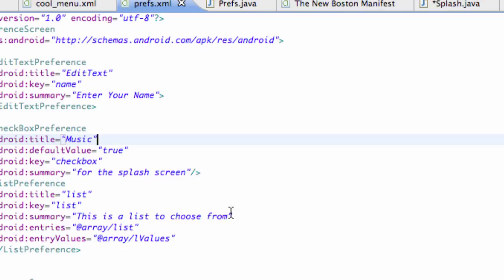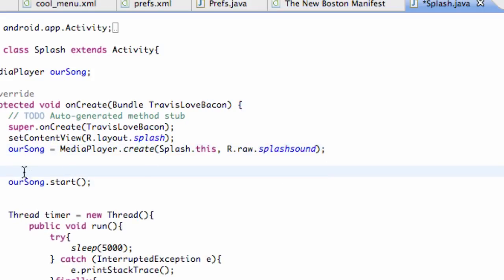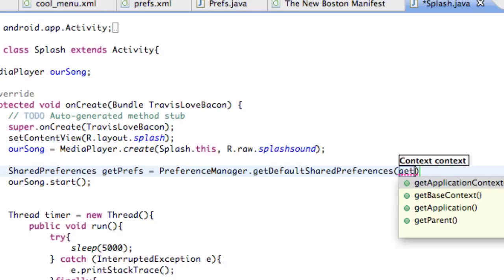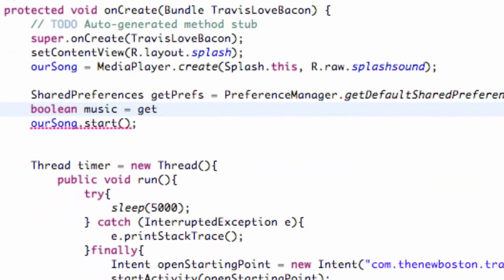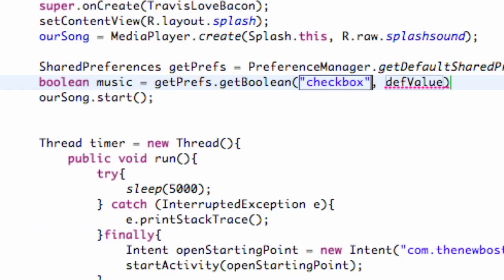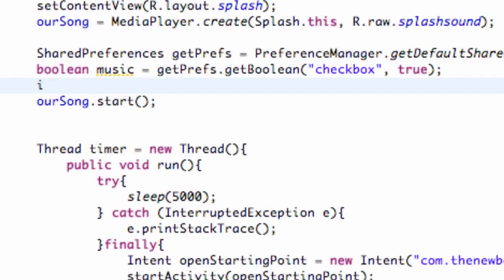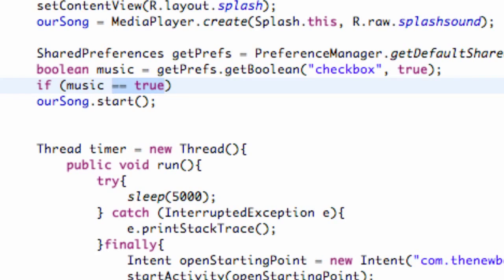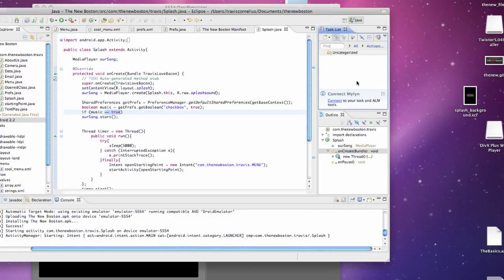Android Application Development Tutorial 57 Accessing Preferences from an Activity